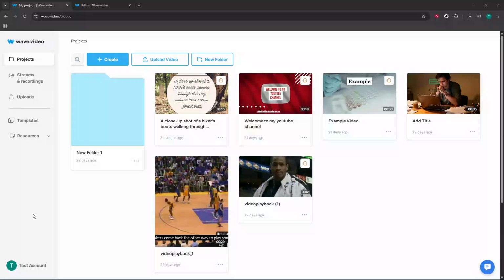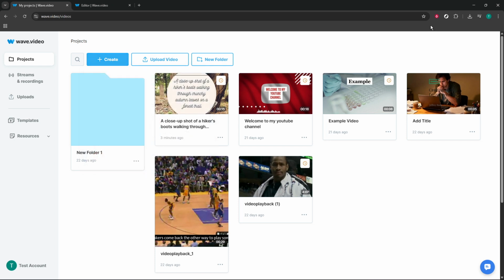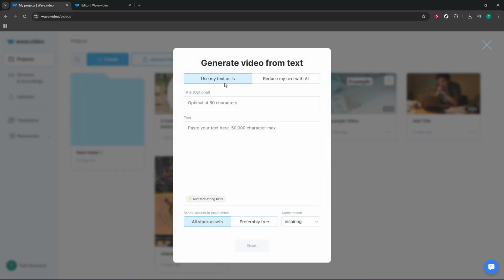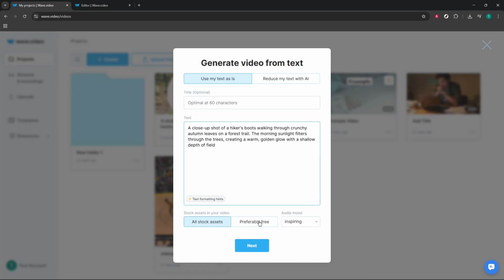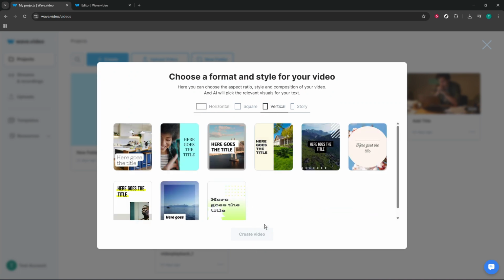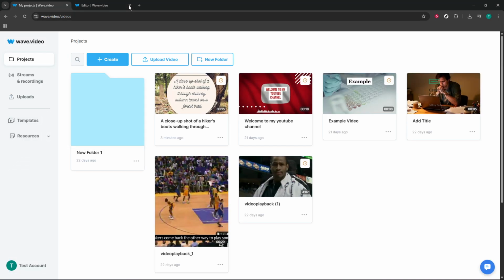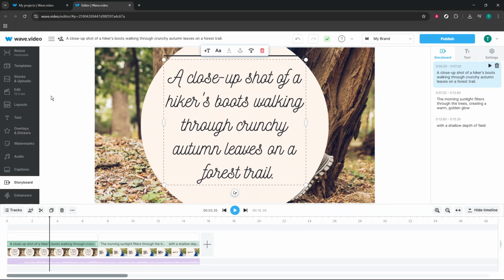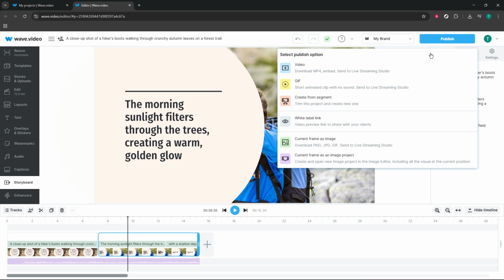How To Generate Video From Text In Wave.video (Full Guide)